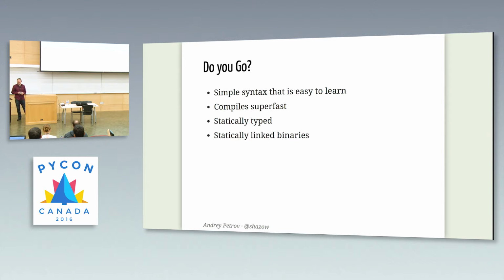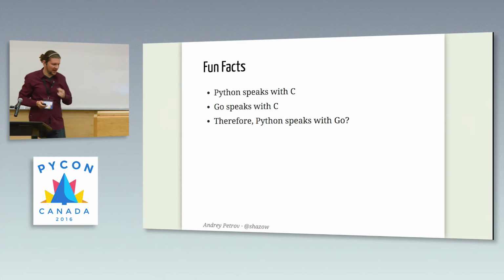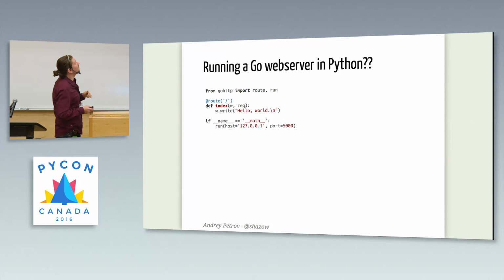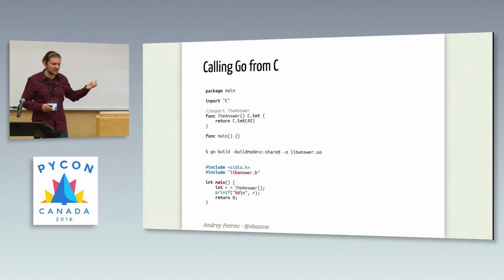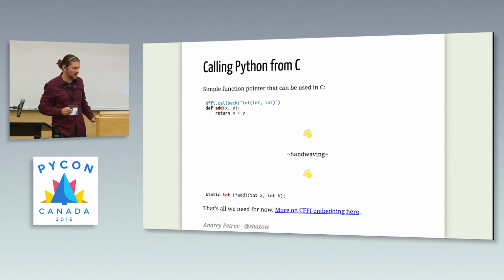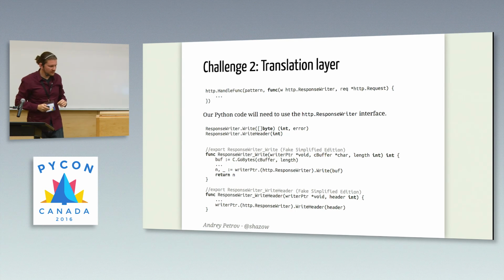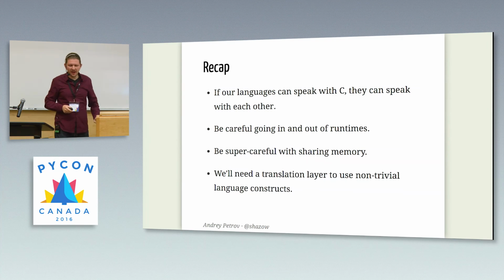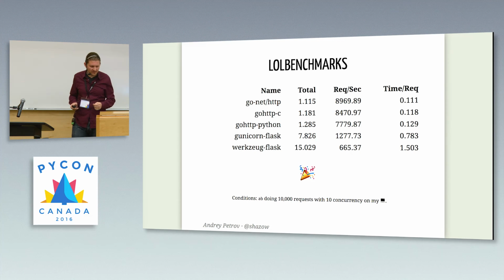See Python, See Python Go, Go Python Go (Andrey Petrov)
Being able to run C code from Python is pretty great, but what about running Go code from Python? Or even Python from Go? This talk will walk through the process of executing calls between Python and Go using CFFI bindings to bridge the two runtimes and beyond.